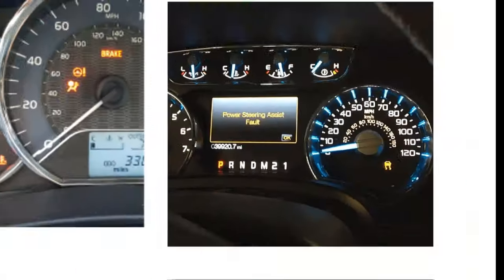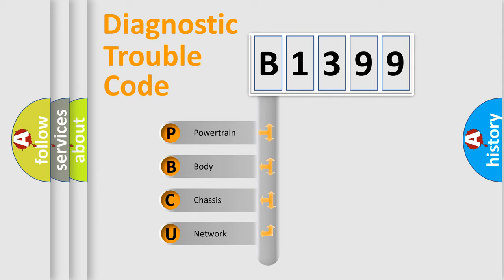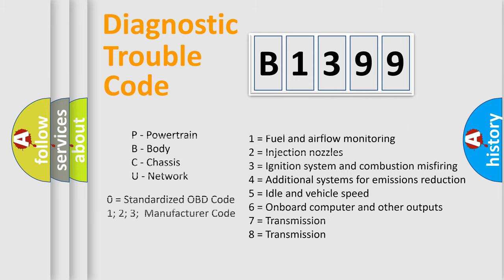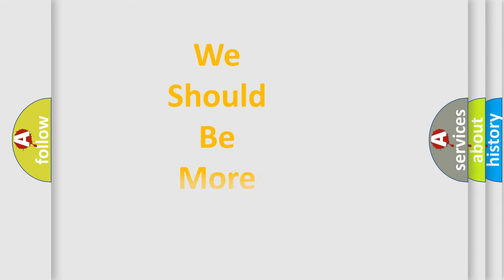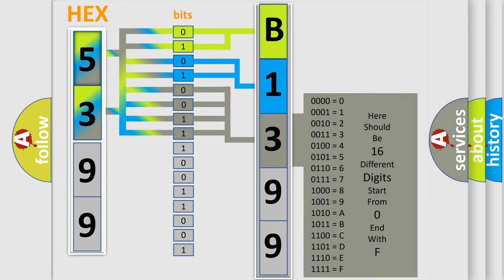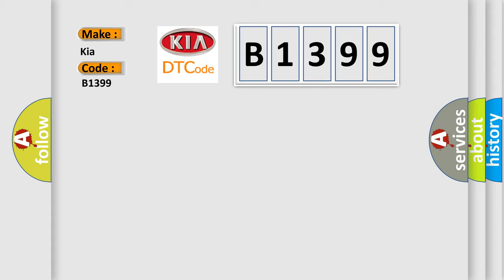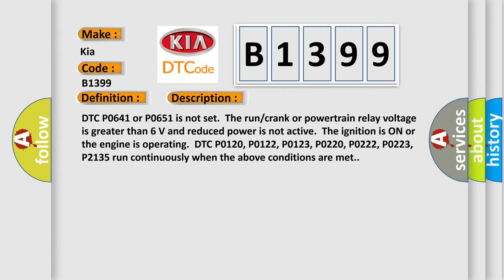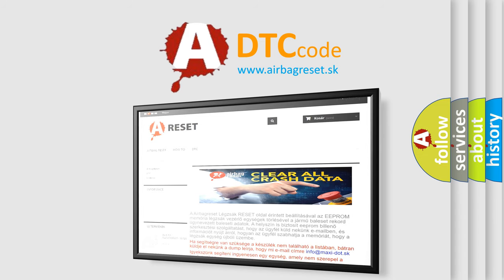DTC KIA B1399 Short Explanation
Contents:
0:21 Basic DTC analysis according to OBD2 protocol standard.
1:48 Insight into programming
2:58 A diagnostically understandable description of the Diagnostic Trouble Code
3:05 Basic error definition

Make:
Kia
Code:
B1399
Definition:
Throttle Position (TP) Sensor 1 Circuit
Description:
DTC P0641 or P0651 is not set.The run or crank or powertrain relay voltage is greater than 6 V and reduced power is not active.The ignition is ON or the engine is operating.DTC P0120, P0122, P0123, P0220, P0222, P0223, P2135 run continuously when the above conditions are met.
Cause:
TP sensor 1 voltage is less than 0.325 V or greater than 4.75 V for greater than 1 s.